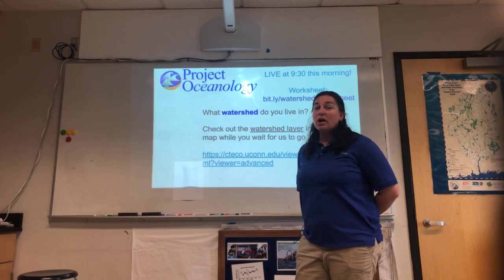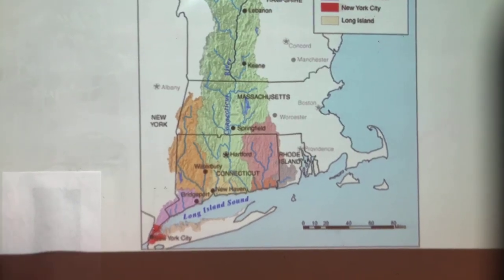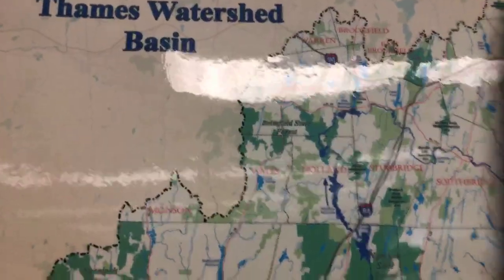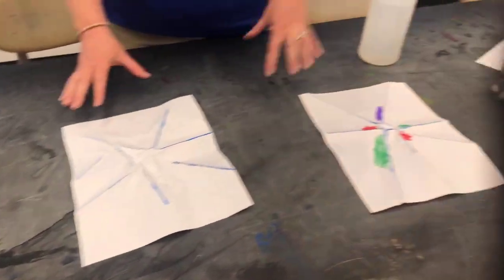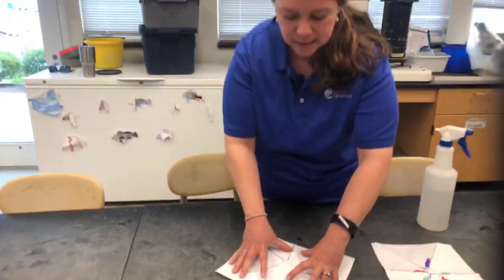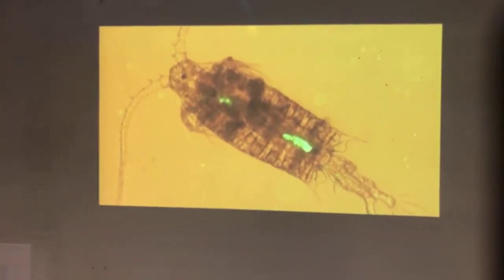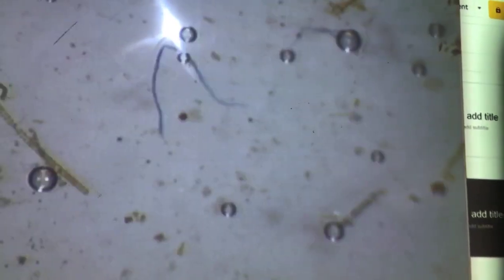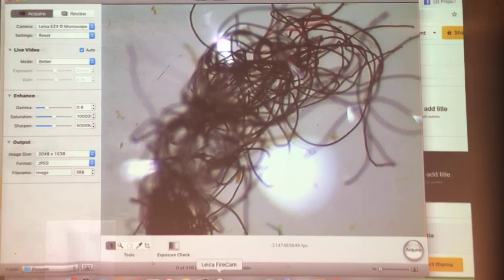4/21/2020 Facebook Live: Watersheds and Microplastics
Callie and Debbie teach about the Long Island Sound watershed, create a model watershed, discuss runoff, and microplastics in the ocean.